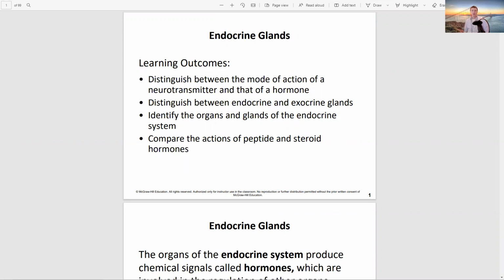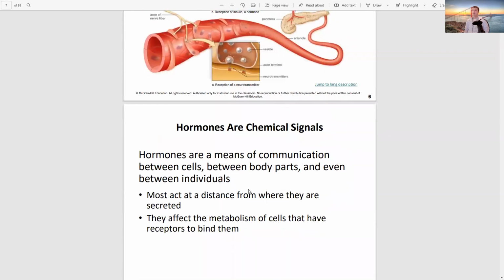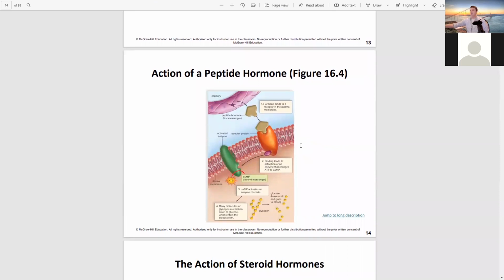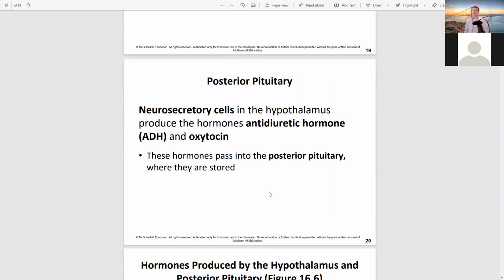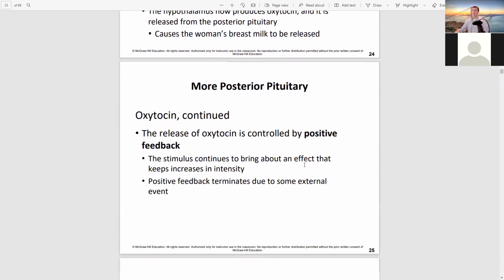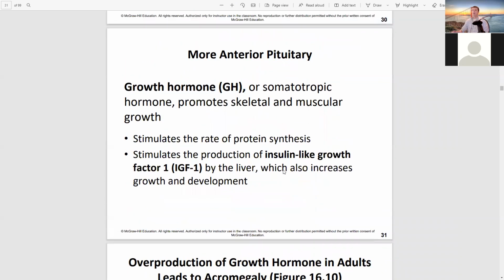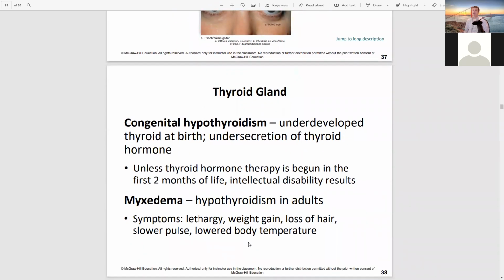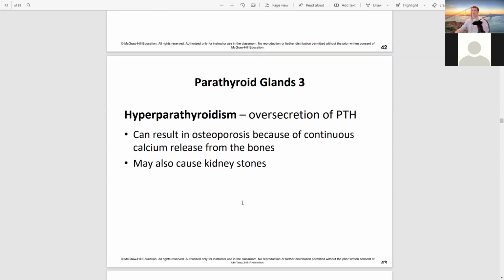Week 13 Endocrine System Part 1